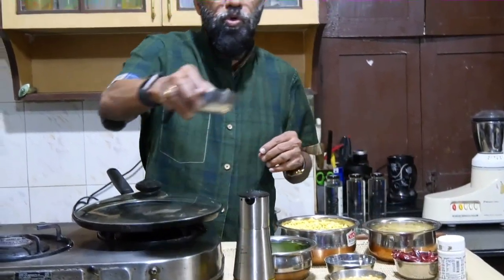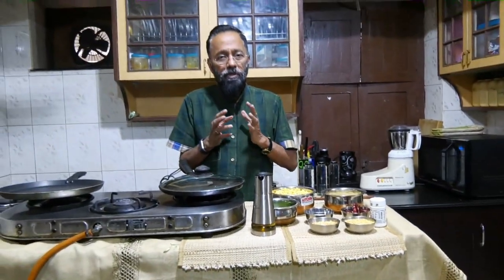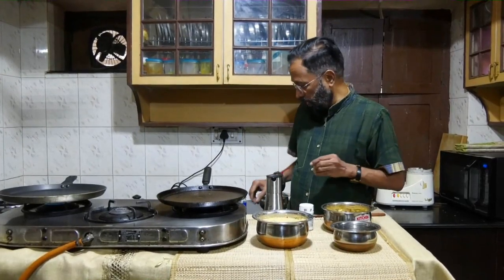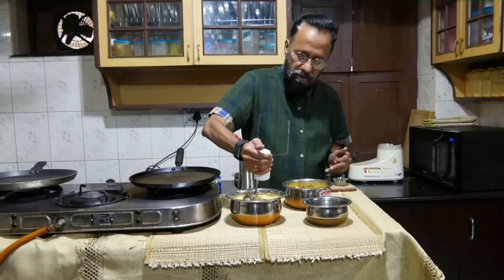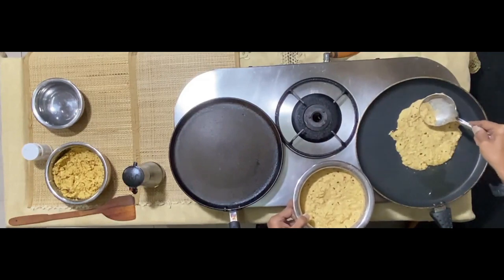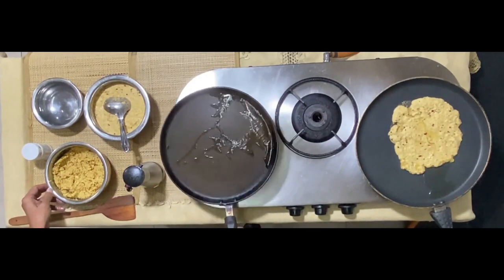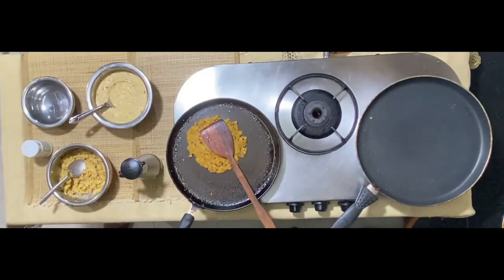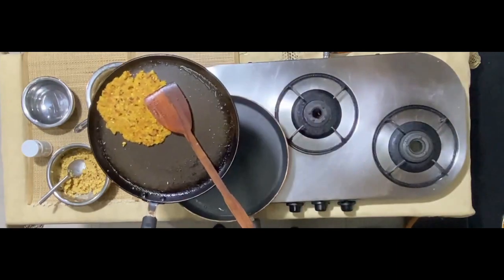Adai a Tamil dish by L Ravichander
How to make an Adai a Tamil dish by L Ravichander. Chef LRC.